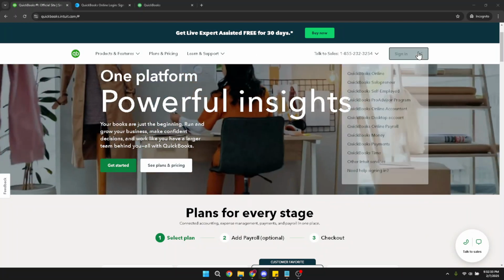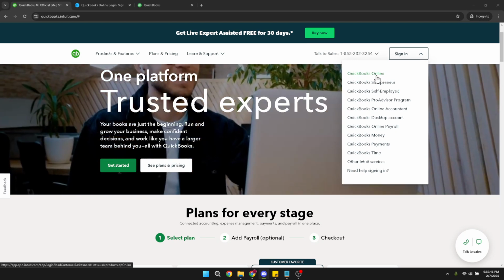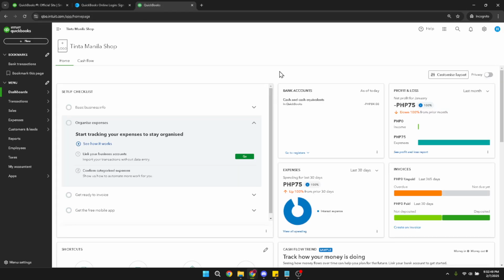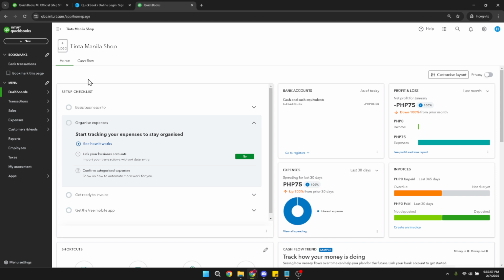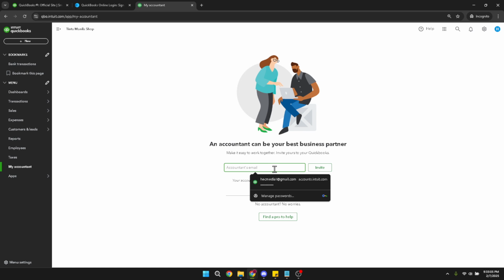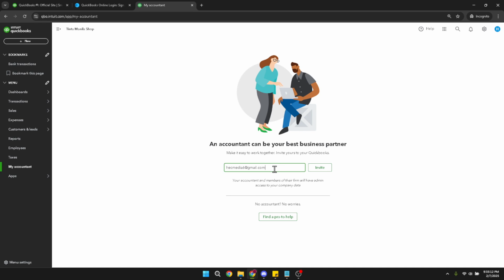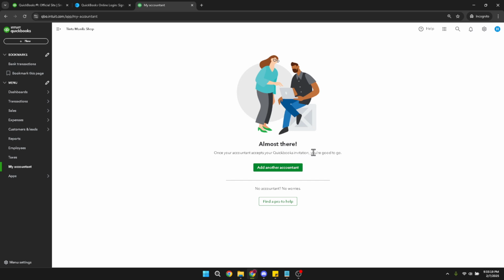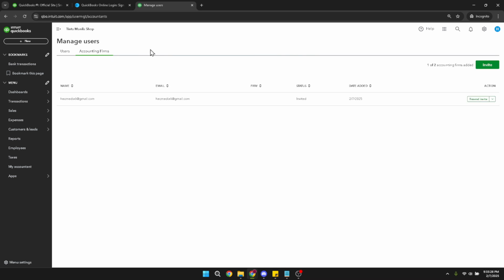How to Share Your Quickbooks Online with Your Accountant (Full 2025 Guide)